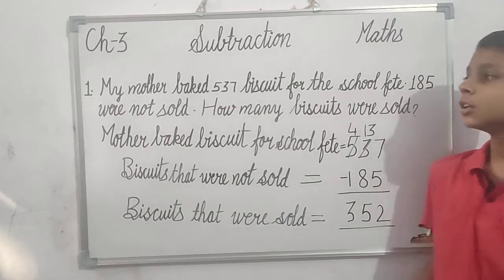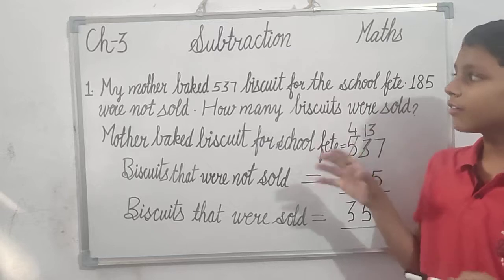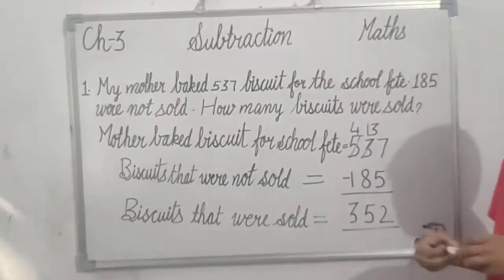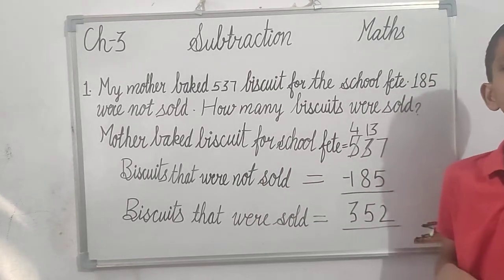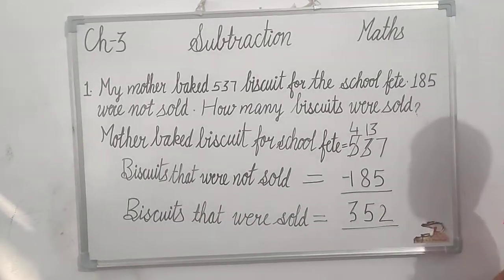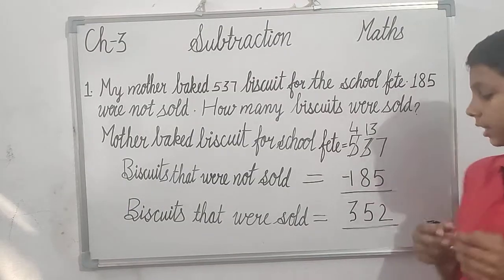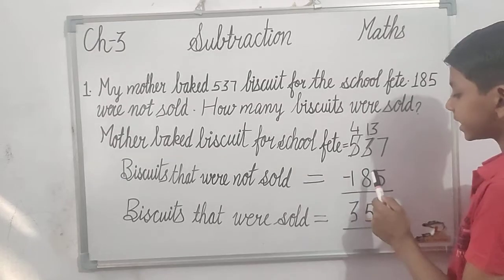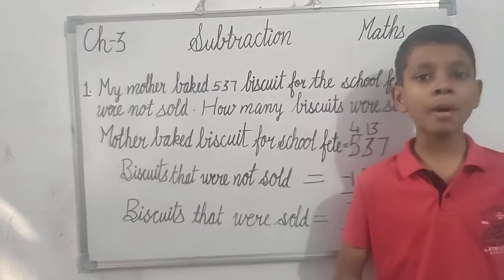Word Problem (Chapter 3) (Subtraction) (Class 3)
In this video we will study about Word Problem.